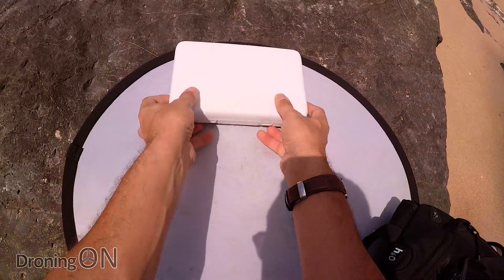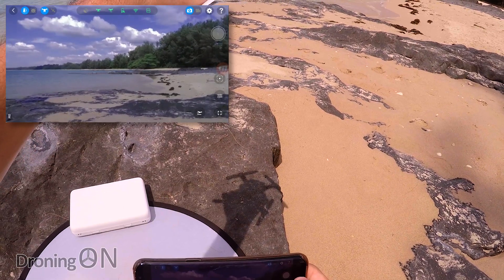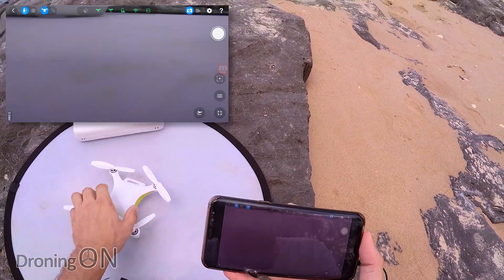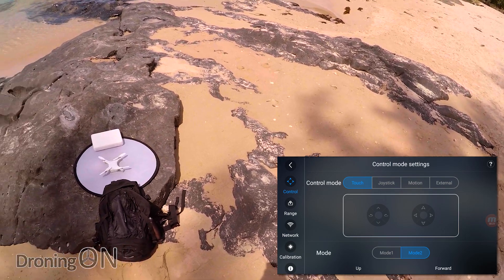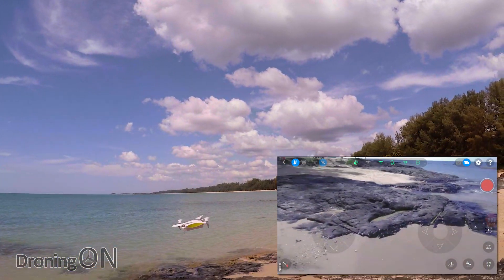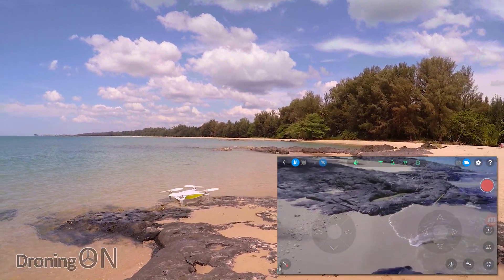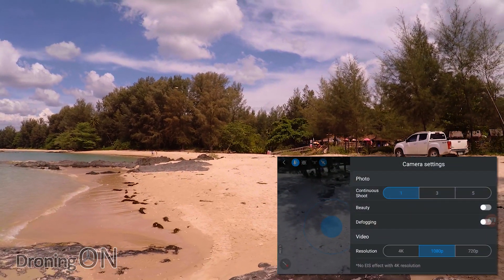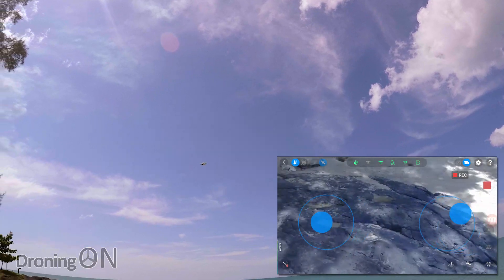DroningON | SunlyTech Alpha Cam 4K Review (Part 2) - Setup, Calibration & Flight Test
We continue our review of the compact SunlyTech Alpha Cam 4K and this time its the flight test! Be sure to catch Part 3 where we test out the 'Follow Me' functions and more.

FEATURED PRODUCTS:
|-- SunlyTech Cam 4K (BangGood)

VIDEO CONTENTS:
00:00 - SunlyTech Cam 4K Introduction
00:30 - SunlyTech Cam 4K WiFi Setup/Connection
01:30 - SunlyTech Cam 4K Compass/Accelerometer Calibration
04:42 - SunlyTech Cam 4K Take-Off & Position Hold Test
06:50 - SunlyTech Cam 4K Onboard Video EIS Test (1080p)
09:10 - SunlyTech Cam 4K Onboard Video No-EIS Test (4K)
11:05 - SunlyTech Cam 4K Return To Home Test
12:01 - SunlyTech Cam 4K Part 2 Summary